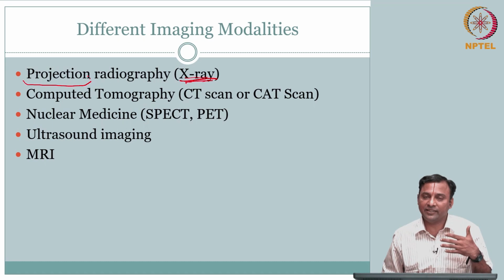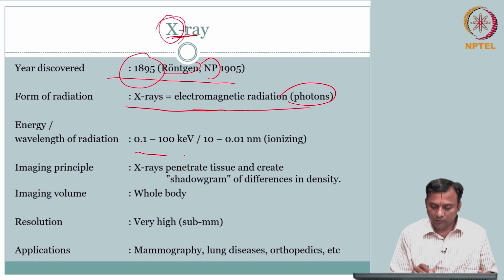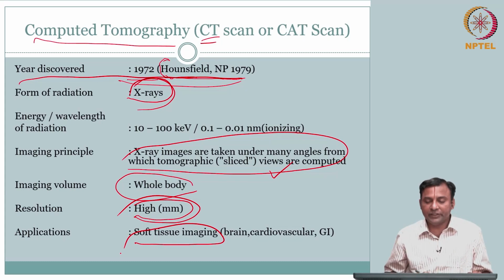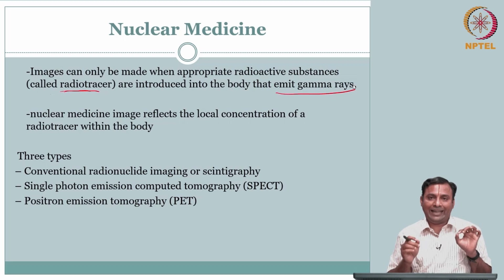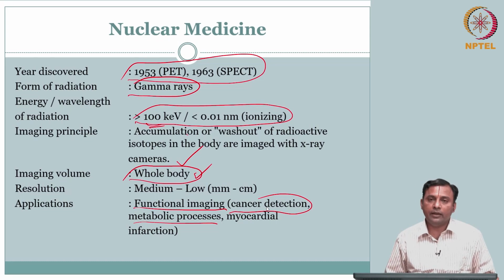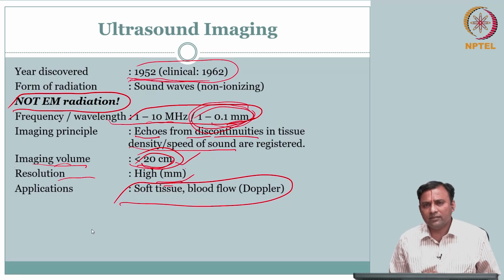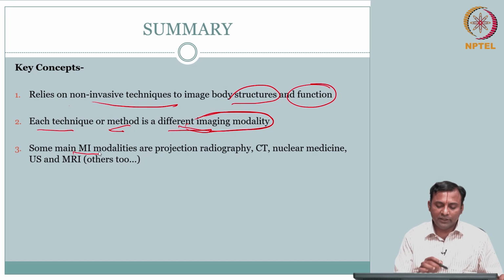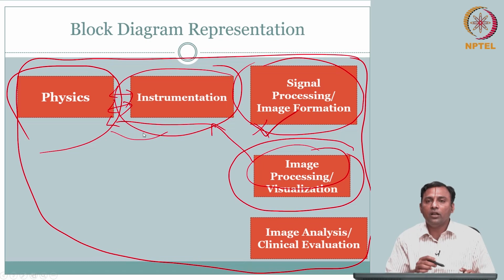#2 Introduction | Part 2 | Introduction to Biomedical Imaging Systems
This lecture continues the introduction by reviewing key terminologies such as projection, views, and tomography. It then lists the specific imaging modalities covered in the course: X-ray, CT, PET, Ultrasound, and MRI, categorizing them into anatomical and functional imaging. It underscores the importance of understanding these terminologies in the context of different modalities. The lecture concludes with a comparison of CT, MRI, and PET images, highlighting the unique capabilities of each modality.